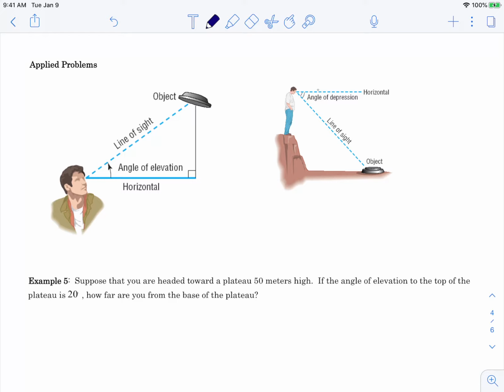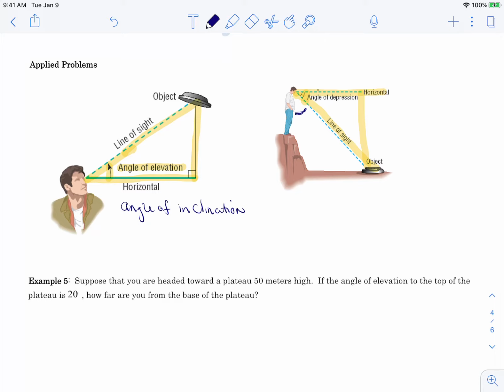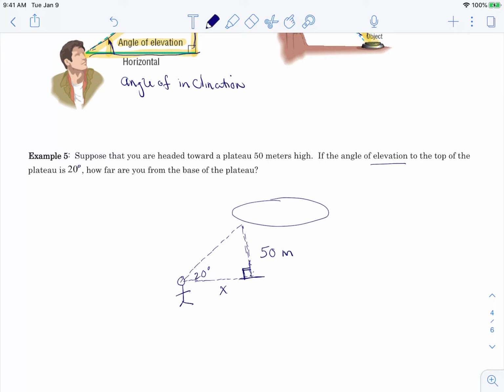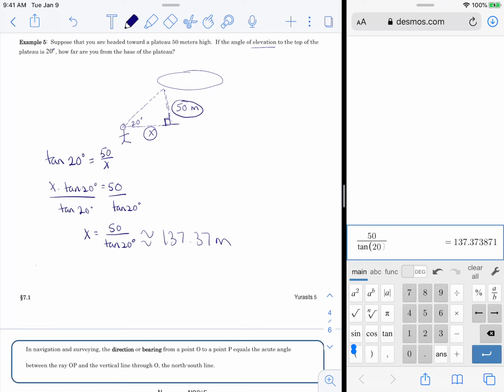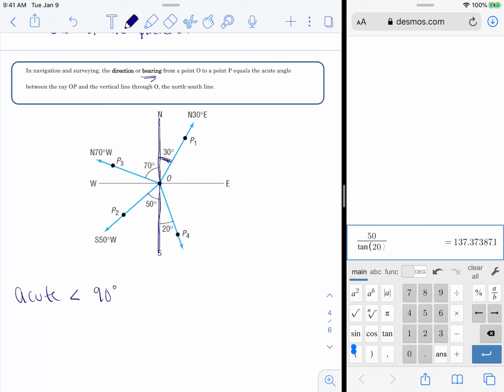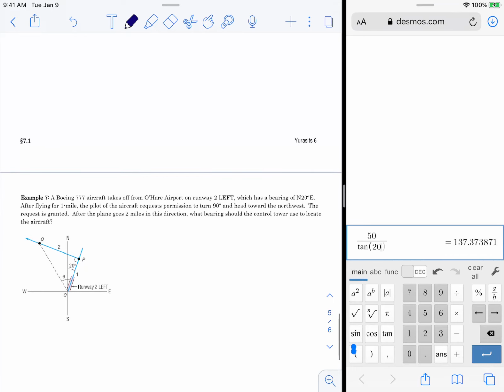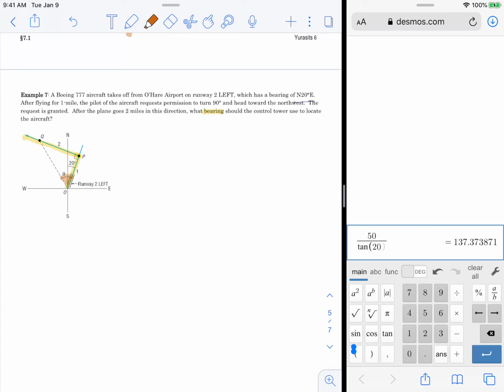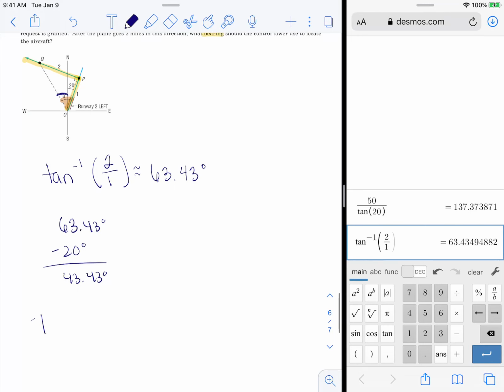Right Triangle Trig Applications